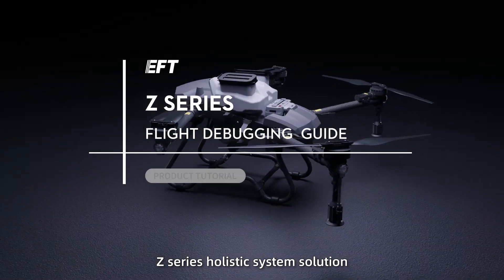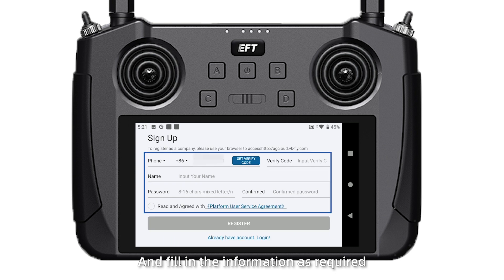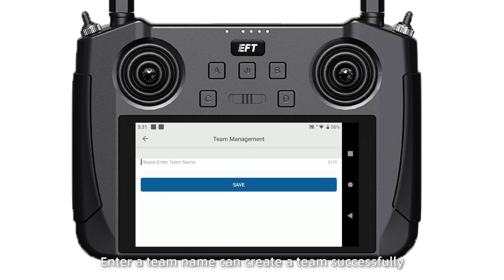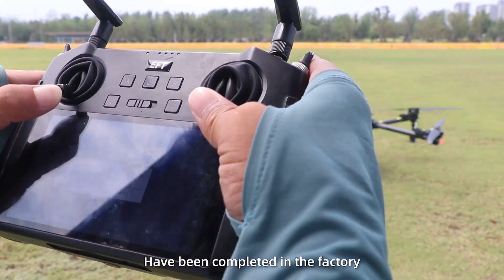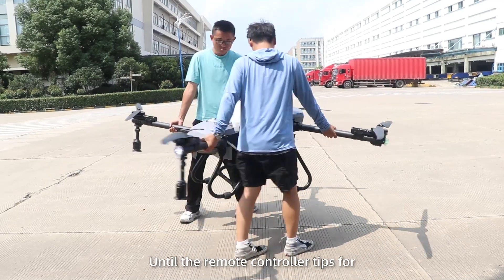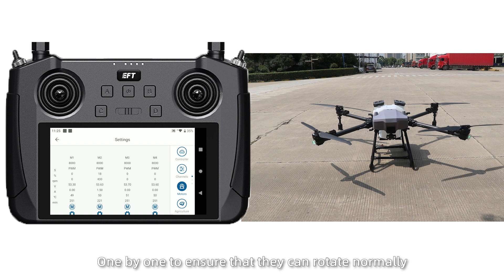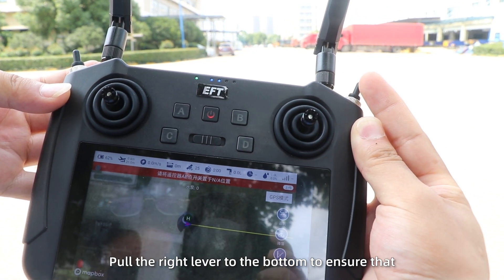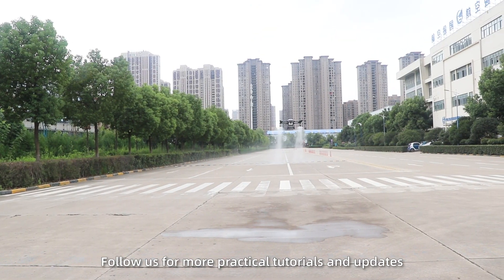EFT Z30Z50V2.0のV9 AGの設定手順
2023年12月により、フライトコントローラーはより安定のVK社のV9-AGで、これも内蔵式で市販品とは違います。